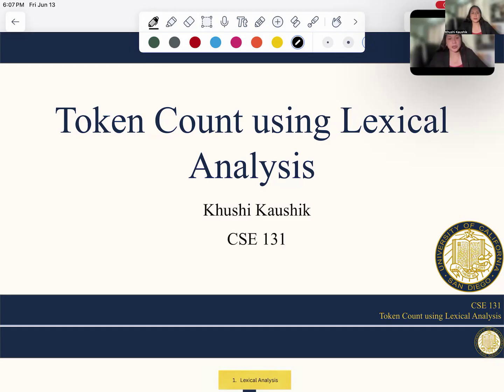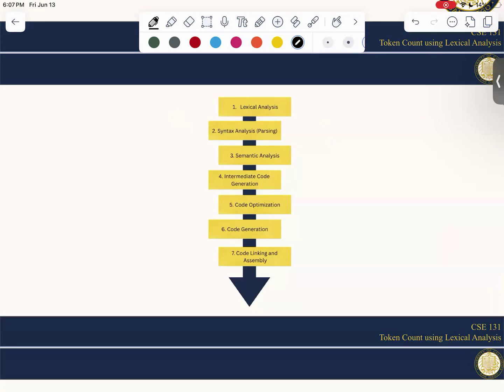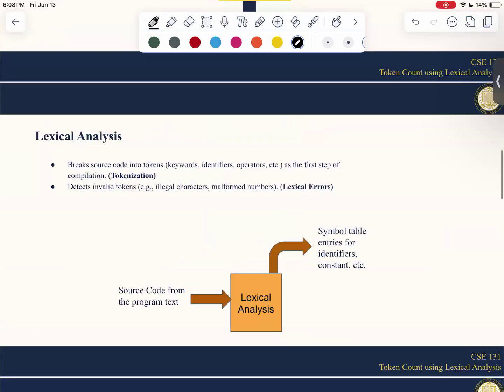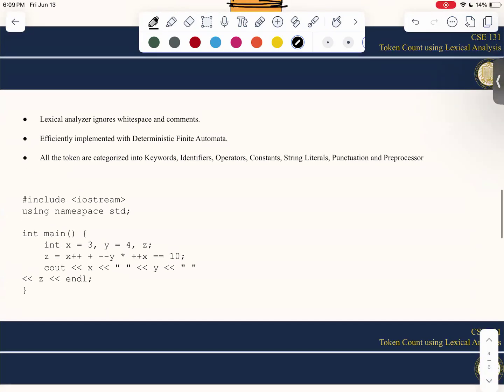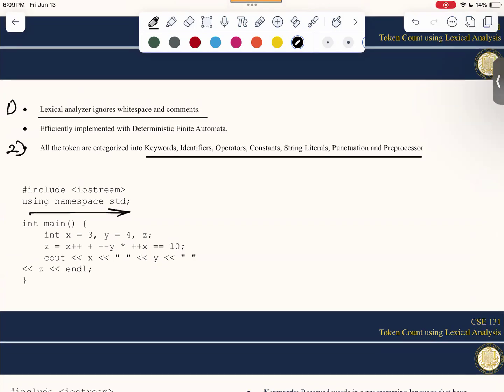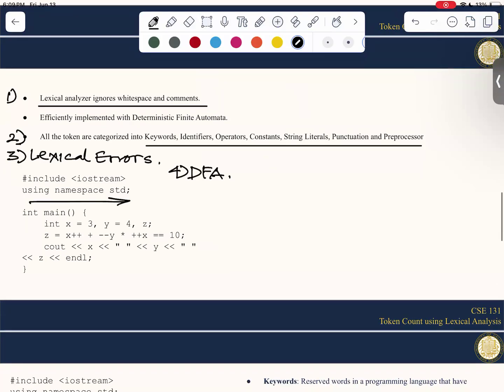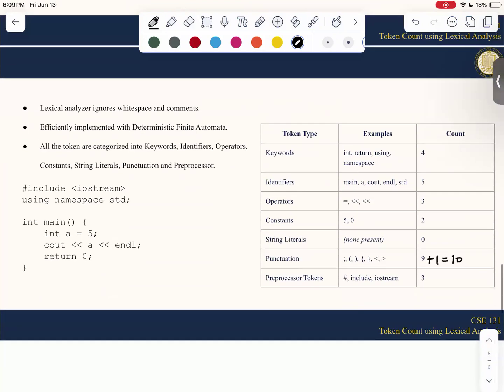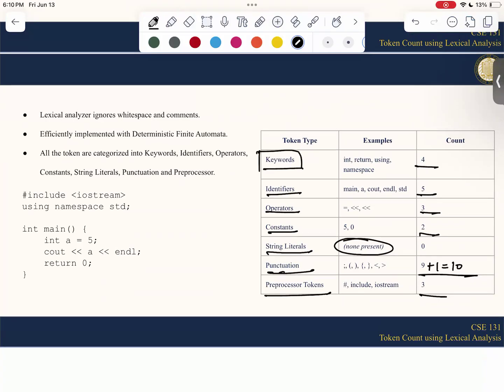TA Topic -- Token Count using Lexical Analysis